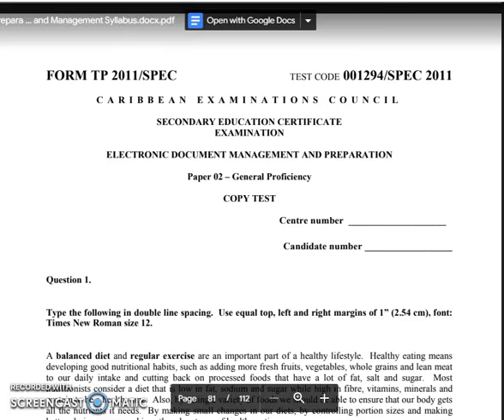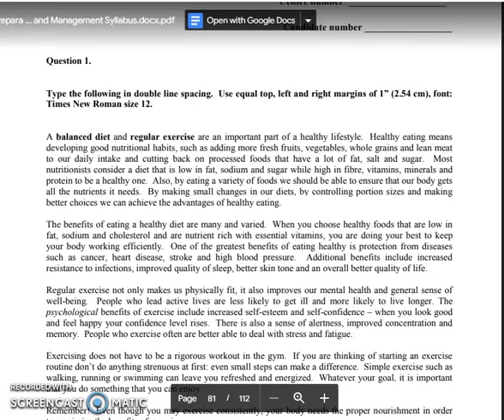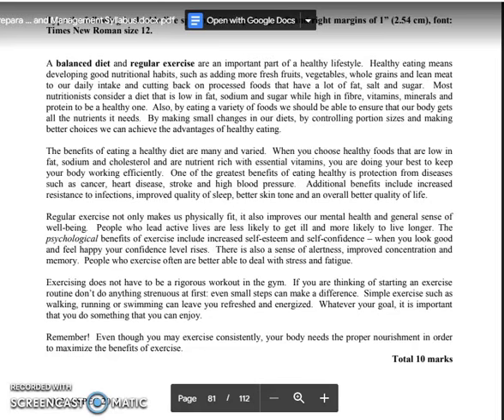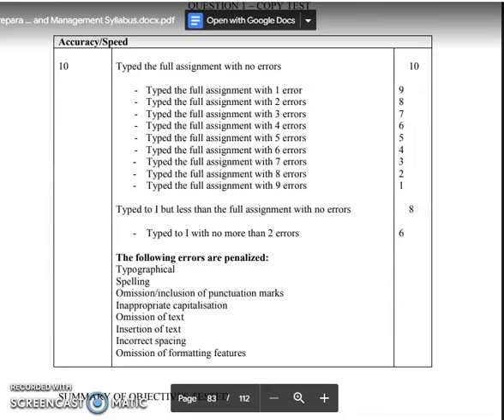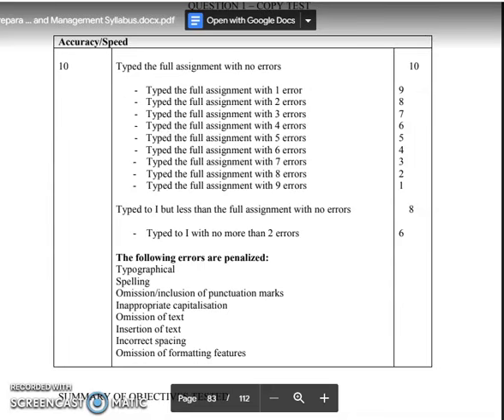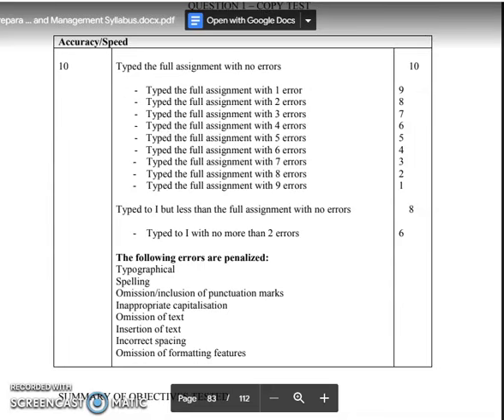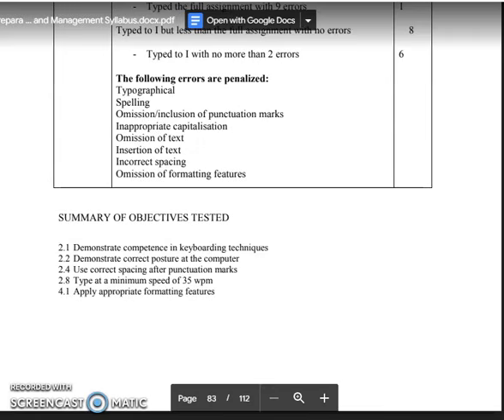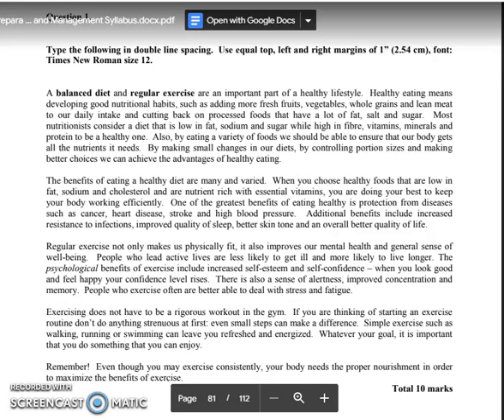CSEC EDPM| SPEED Test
This video as created by EDPM Made Simple seeks to explain the approach candidates can take when approaching the Speed Test in an exam.